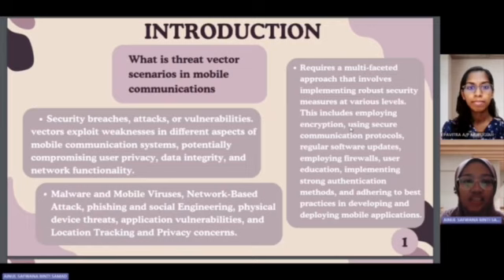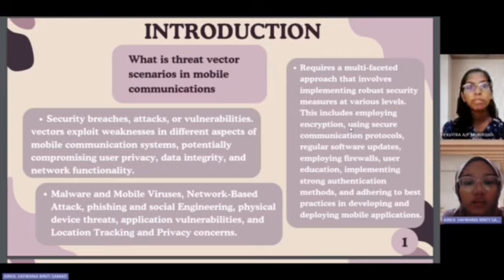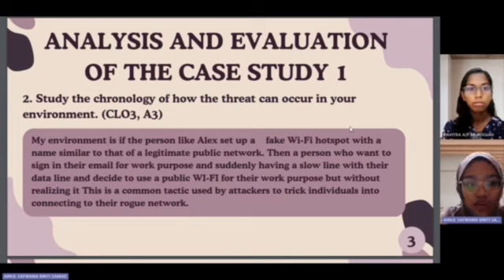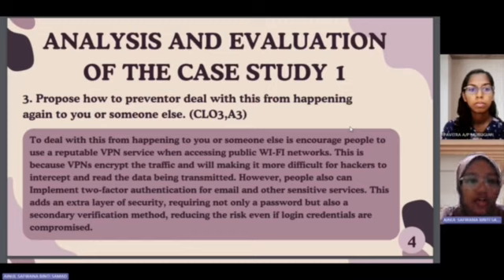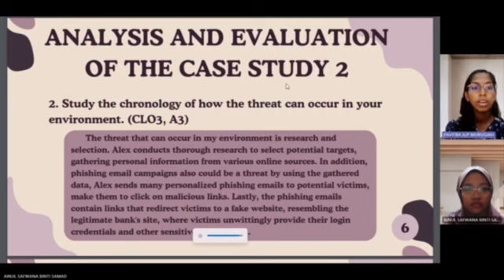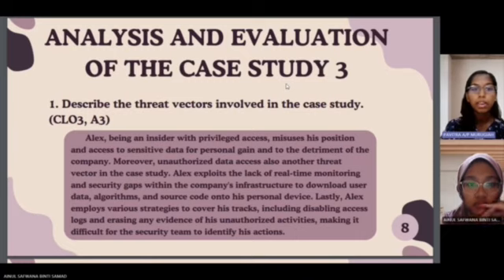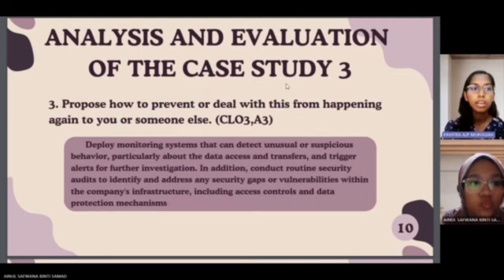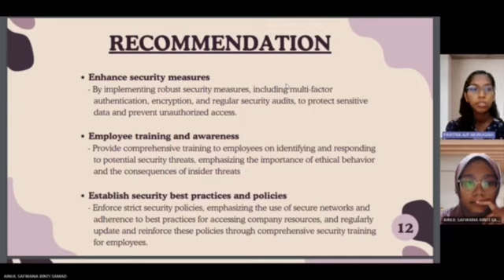Case Study | Secure Mobile Computing